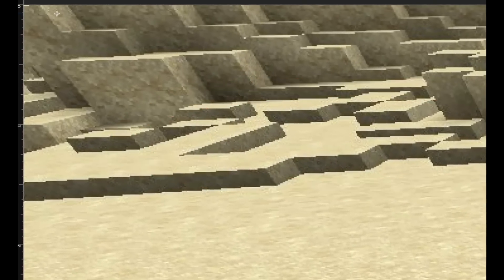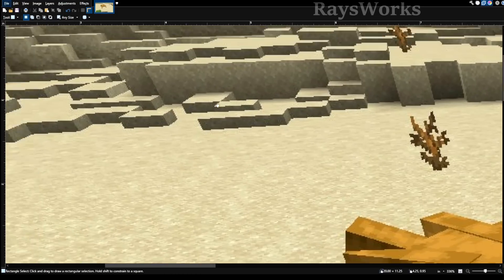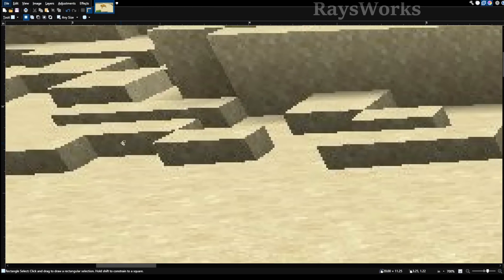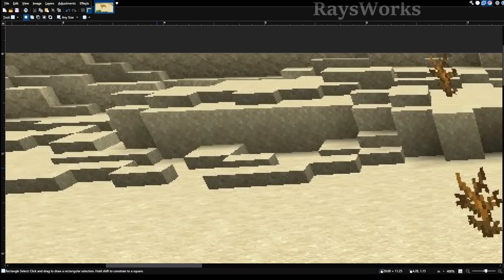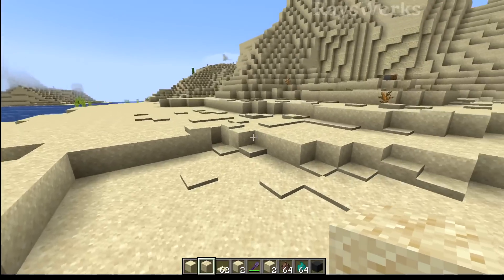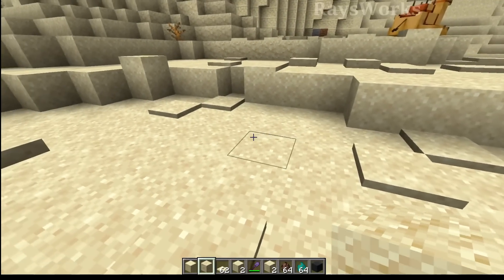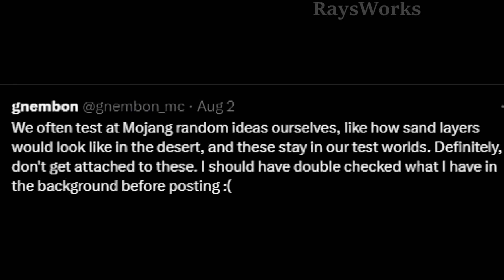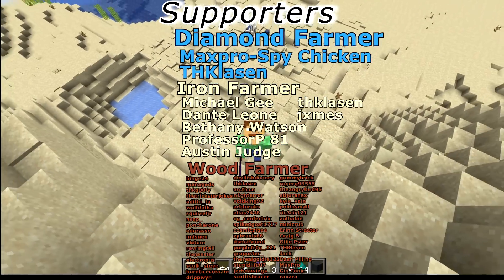This does NOT make sense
Sand layers in background of mojang developer post doesn't makes sense. This could means renewable sand and the nerf/ remove of sand duper/ generators for future minecraft update like 1.21. ►More News videos

0:00 sand layers image
0:13 not retextured snowfall
1:03 making snow in desert
1:40 snow layer look like sand
2:07 thick layers
2:33 snow accumulation layers
3:26 similar height sand layers
4:20 2/4 layers
7:13 layers aren't consistent
7:54 hidden suspicious sand
11:03 post analyzing
11:40 tick speed debate
12:10 sand storms in minecraft
14:09 sand duper removing

Optifine: optifine.net/
Mcedit: mcedit.net/
This does NOT make sense Why Dream manhunt doesnt have these new tricks, items and blocks.

Minecraft: minecraft.net

Rays Works
RaysWorks